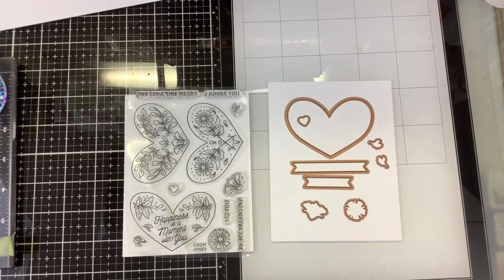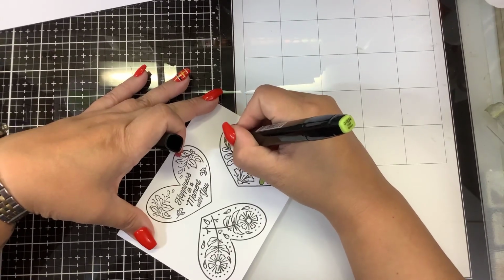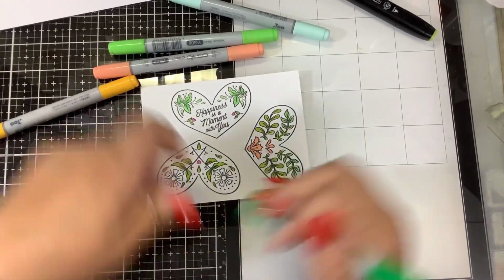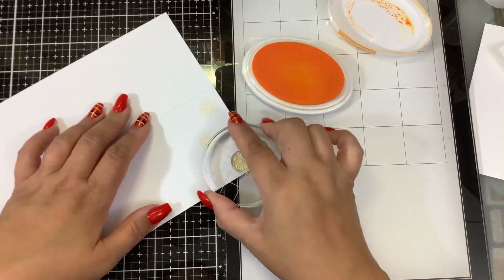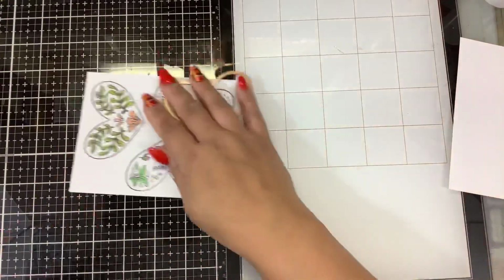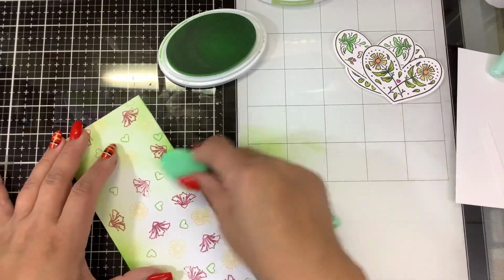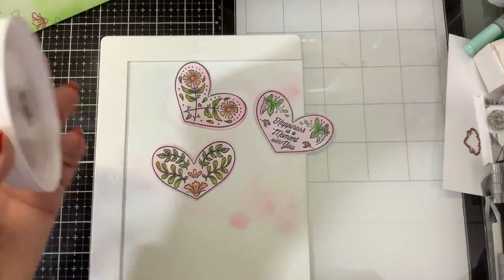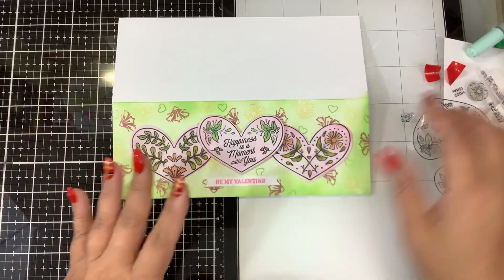Spellbinders Jan 2022 clear stamp & die of the month